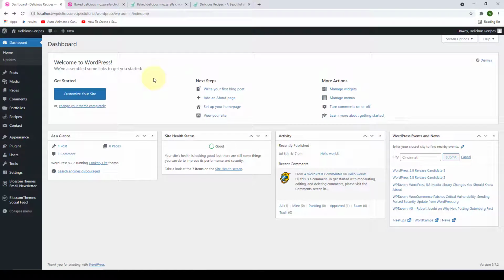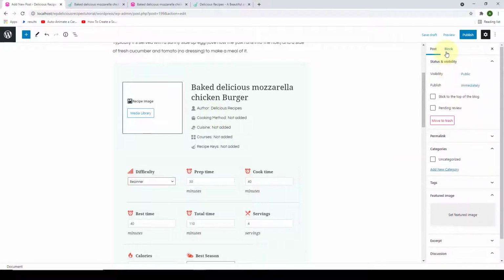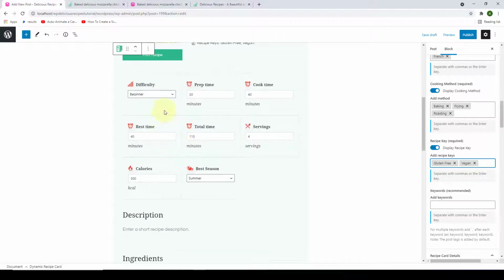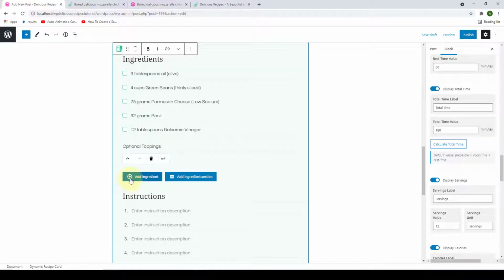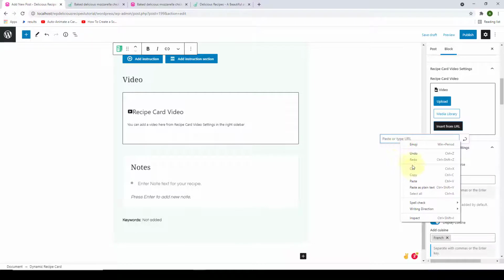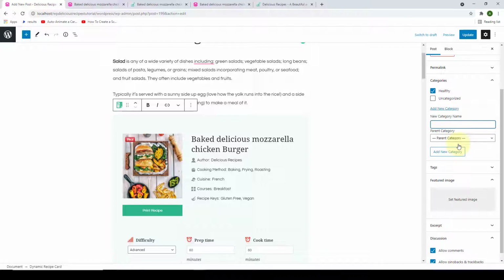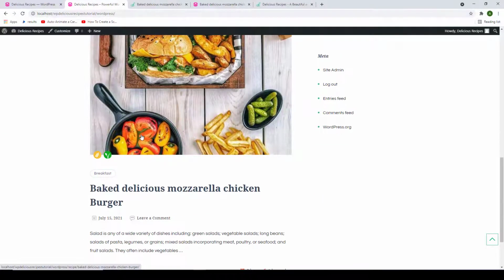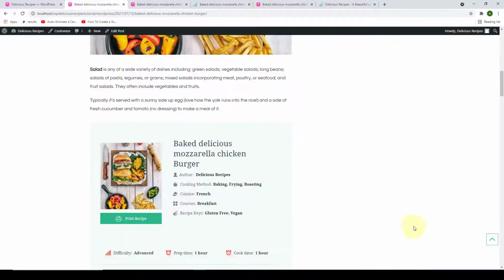Create Your First Recipe Using Recipe Blocks | Delicious Recipes Plugin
Welcome back to the Delicious Recipe Plugin video series. In this video tutorial, I will show you how to Create Your First Recipe Using the Gutenberg Editor with the delicious recipes plugin.

Download Links And Infos:

Start Your Food Blog Today. Don’t wait and start sharing your delicious recipes with your readers.
Takes less than 5 mins to get started.

Got an issue? Contact our Support Team For Free

Delicious Plugin is a powerful, flexible, easy-to-use, and effective plugin when it comes to creating and displaying recipes from your WordPress Dashboard. It is packed with features like recipe images and video galleries, unlimited recipe creation, nutrition charts, detailed text instructions, printable recipe options, advanced and powerful search, and much more. The plugin also includes a User Dashboard feature which allows your readers to sign up to your website, browse your recipes and add the recipes to their favorite list.

So how can the delicious recipes plugin help your purpose?

Suppose you are passionate about cooking and possess the skill, have good knowledge about different recipes you want to share, and possibly even turn the whole thing into a business.WP Delicious Plugin can help you create a beautiful website meant for that purpose, where you can easily create and manage all of your recipes with some amazing and coolest features that you will ever find in a plugin.

Delicious Recipes is the most advanced plugin out there if you want to create a website and share your recipes with your readers.

Hold Up that’s not it

If you encounter issues with the plugin or need instructions to set it up, you can check out our documentation for step-by-step guidance. In addition, we have FAQs that might answer your queries for issues that occur commonly and are not very specific. If none of that helps, you can also fill up a support ticket to ask for assistance from our support team.

Features of Delicious Recipes

Delicious Recipes is packed with tons of features to quickly create and share your recipes.

Some of the key features are as follows:

✅ Schema Friendly
✅ Nutrition Facts
✅ Video Recipe
✅ Adjustable Servings
✅ Image Gallery & Lightbox
✅ Star Rating
✅ Pinterest Rich Pins support
✅ Author Profile
✅ Clean User Interface
✅ Beautiful Print Template
✅ 6 Customizable Widgets
✅ Instagram and Pinterest Share
✅ Advanced Search Page
✅ Color and Layout Settings